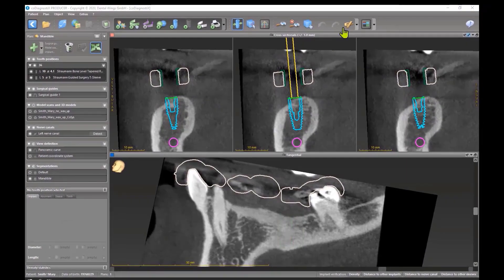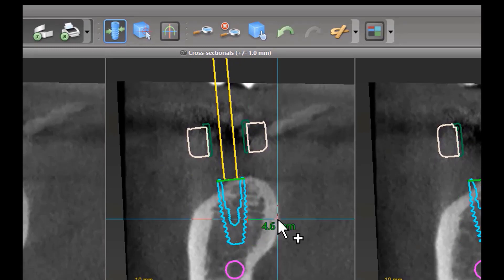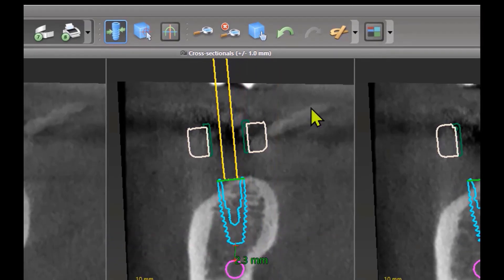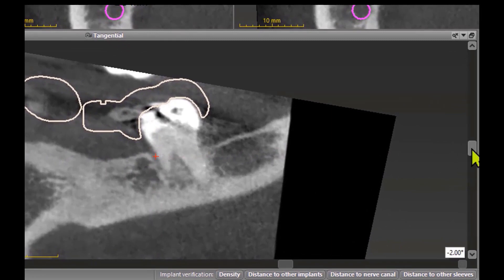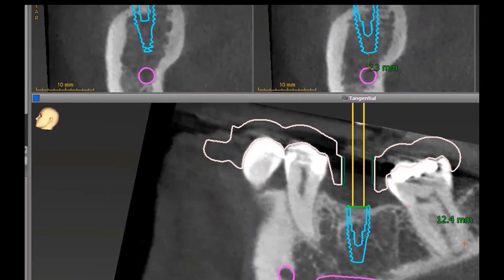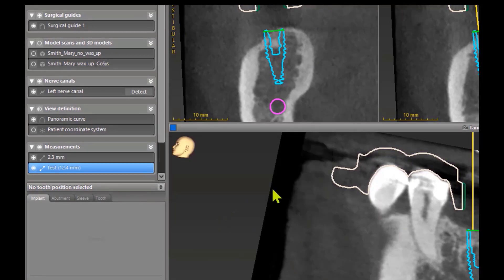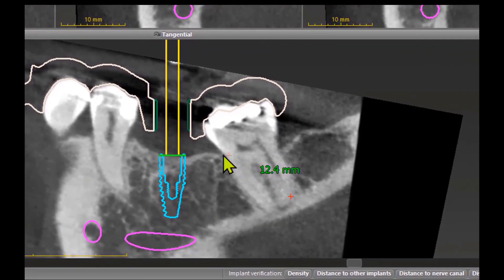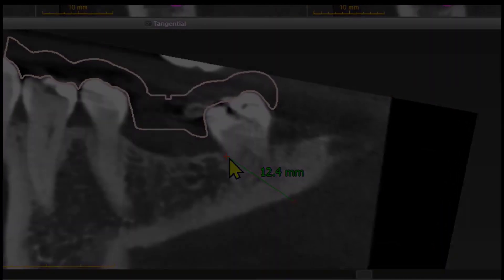coDiagnostiX® Tips & Tricks: Distance Measurements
Watch this video to learn how to add measurements in coDiagnostiX®.